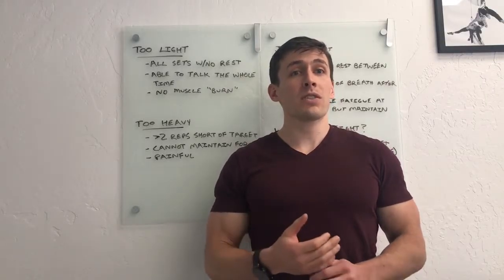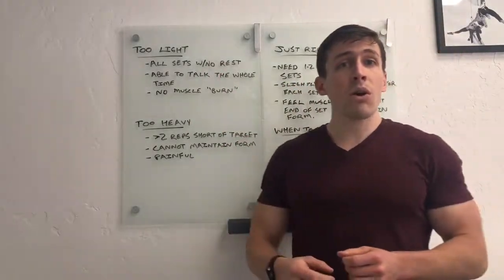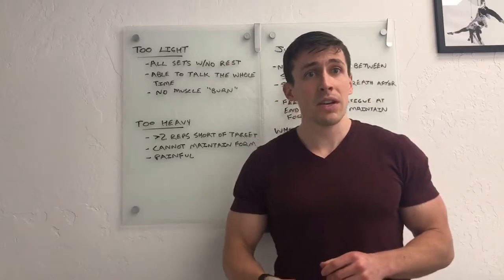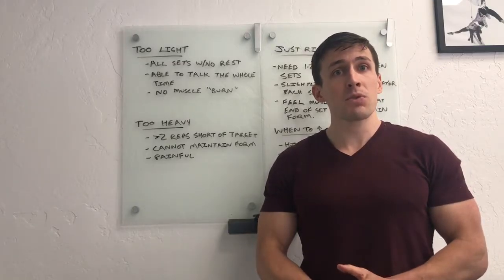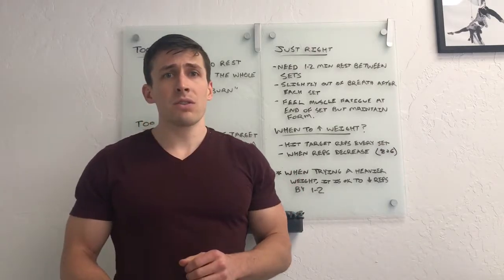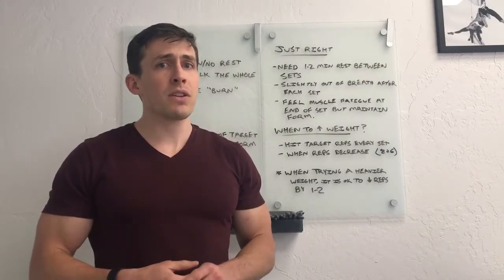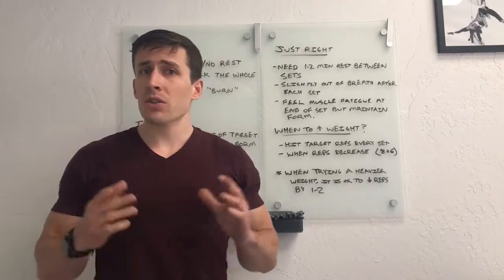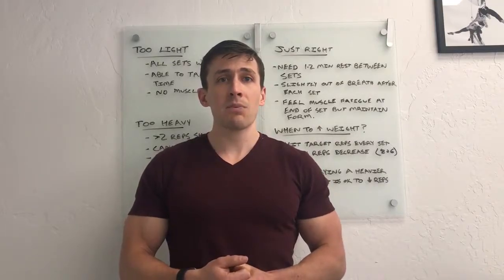When do I increase or decrease the weight?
Some guidelines to help determine if you are lifting too light, too heavy, or just right